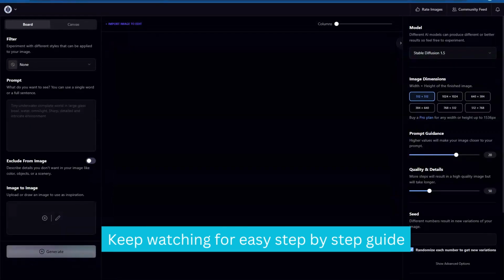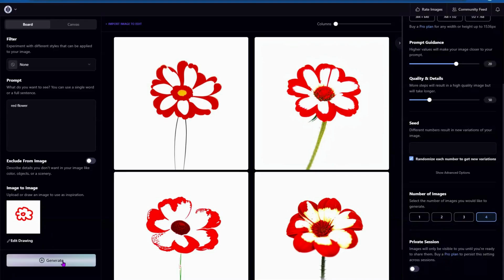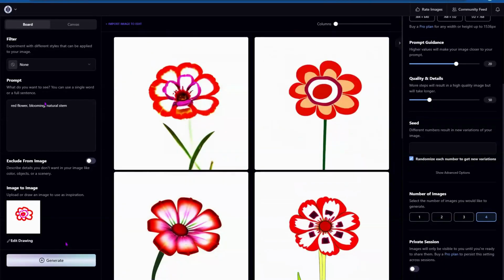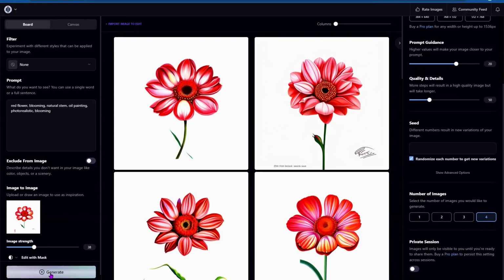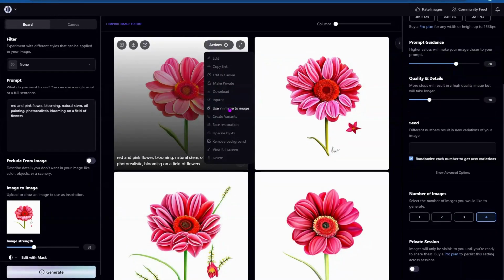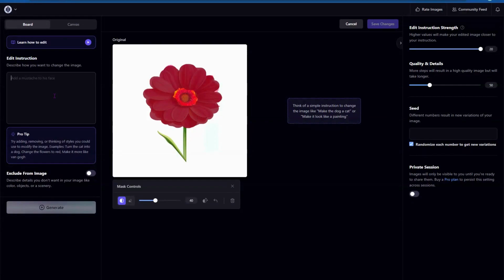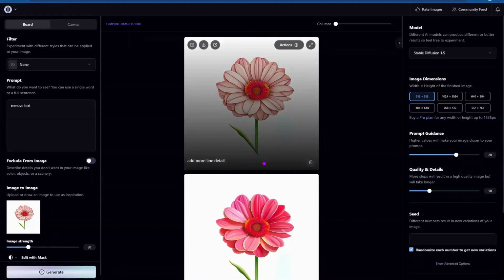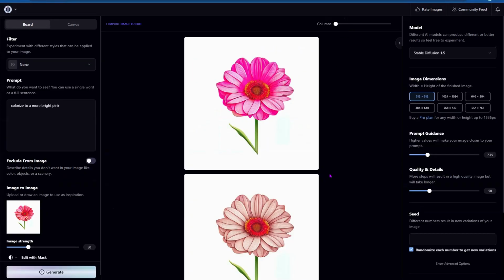How to Draw to AI Image - 100% Free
Did you know you an create your own ai art with just a sketch on your computer? It's free and absolutely easy to use.

Step by Step Tutorial of PlaygroundAi. The Beginner's Guide to generating and creating your ai art for free using your own drawing, painting, art, sketch.

I've been playing with leonardoai nonstop. The community has been amazing. Recently, I stumbled across playgroundai , a free text to image tool that allows you to create artificial intelligence art. The more precise you are, the more playful you are, the better your results. In this video, I'll be walking you to how you can bring your imagination to life. Great for storyboarding, writing, small business logos, marketing, illustrators, and designers. While you don't have to use the art, you can absolutely use ai as a way to jumpstart your creativity.